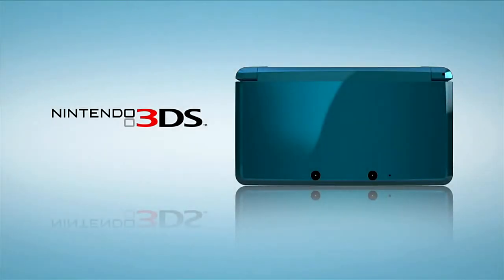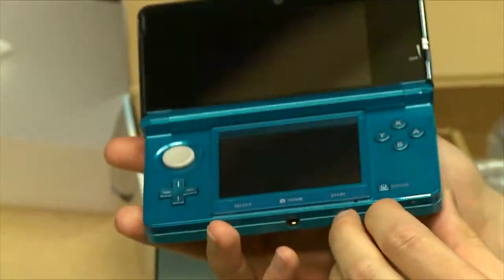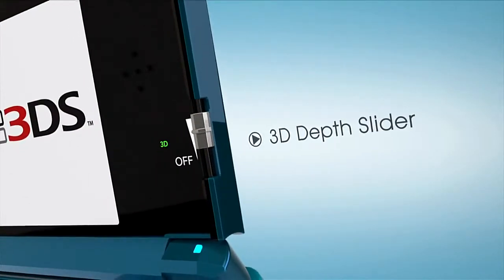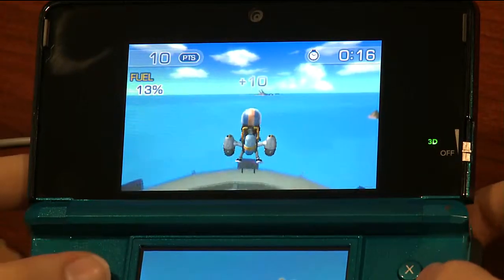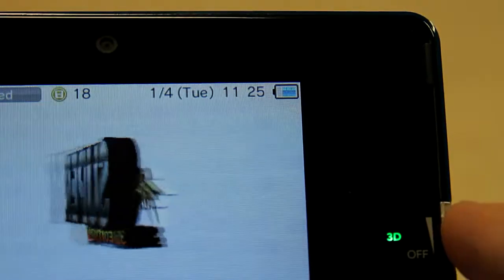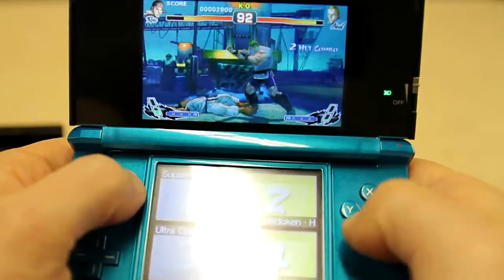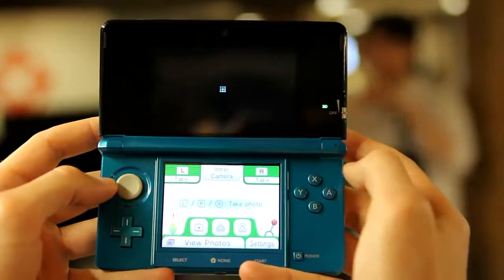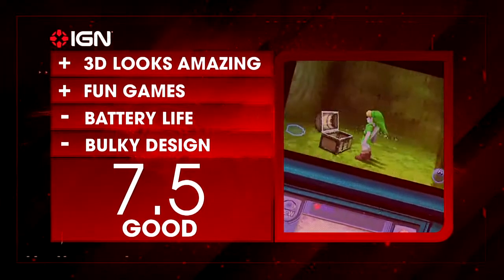Nintendo 3DS Video Review